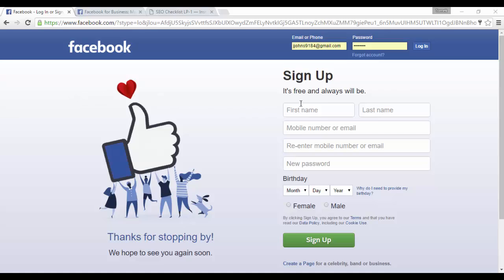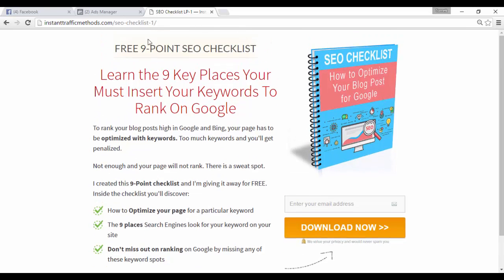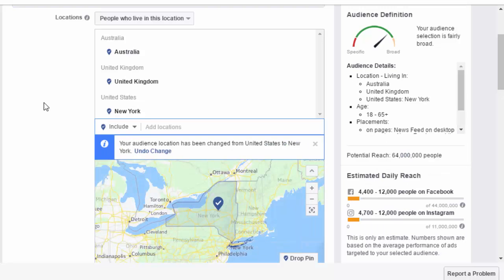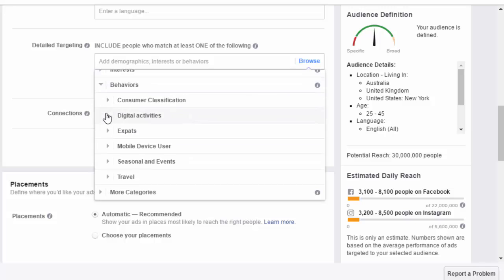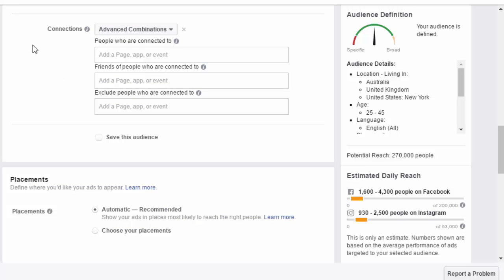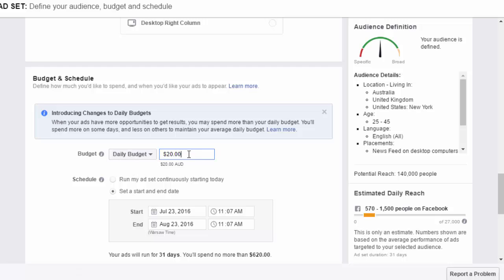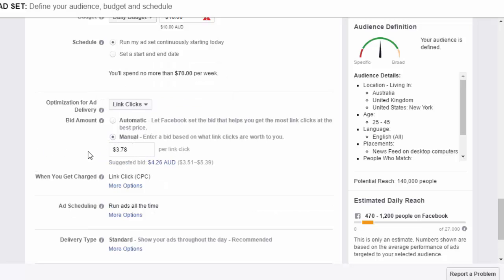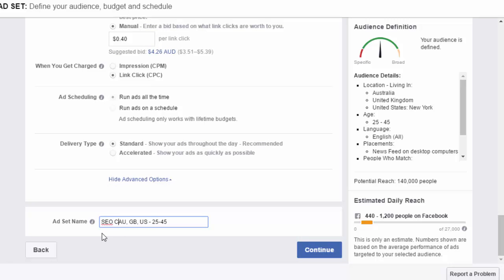Create your 1st Facebook Ad - Part 1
How to launch your first facebook ads campaign. Step by step tutorial for setting up your first Facebook ad campaign.